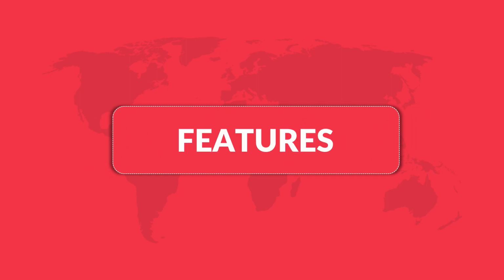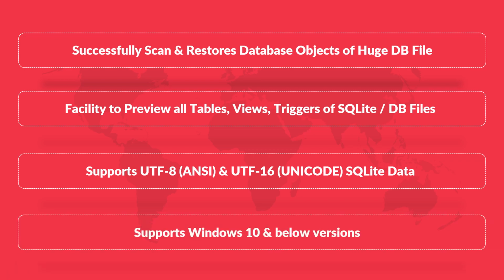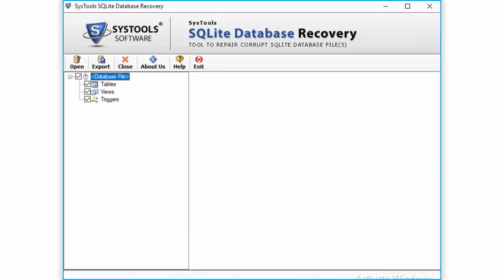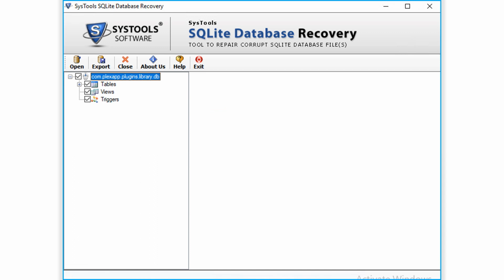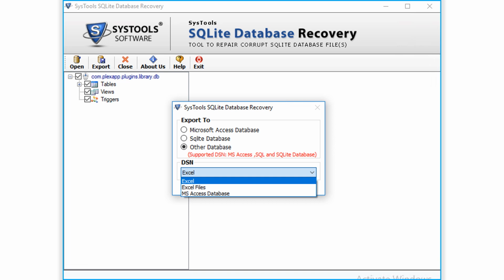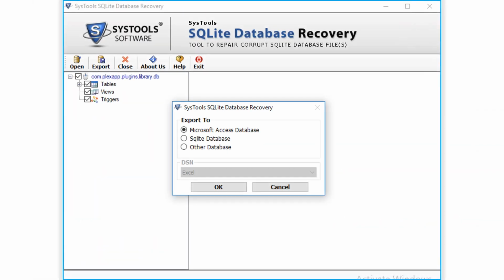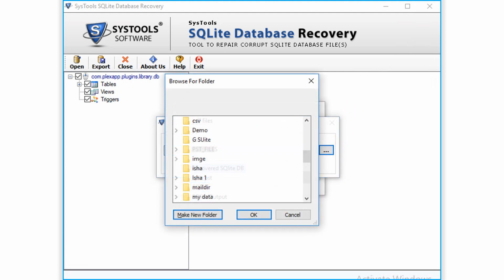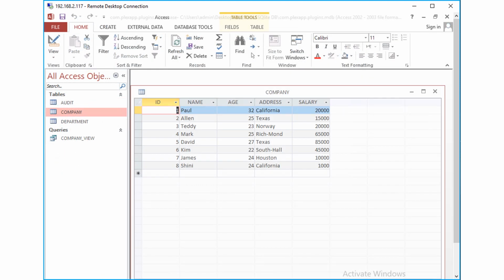New Version Video Uploaded | Link Given in Description